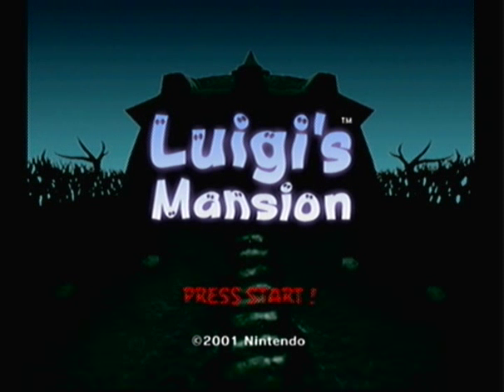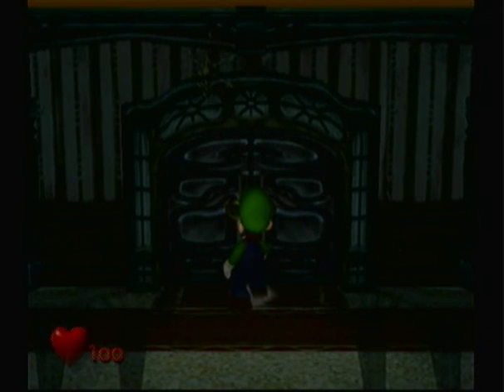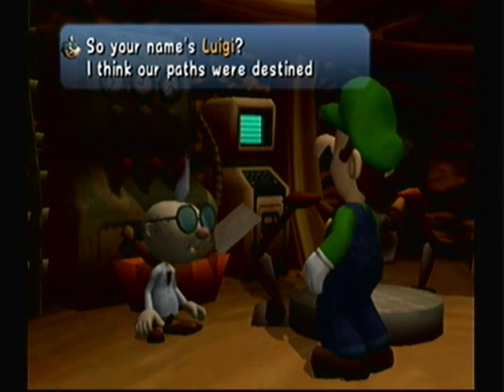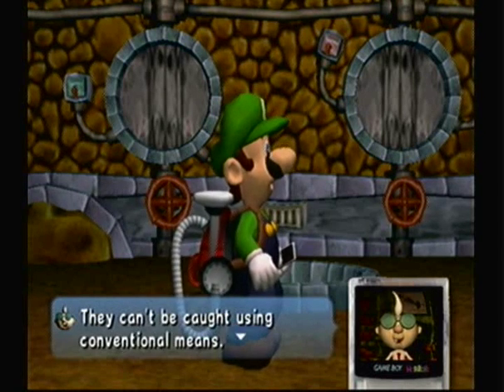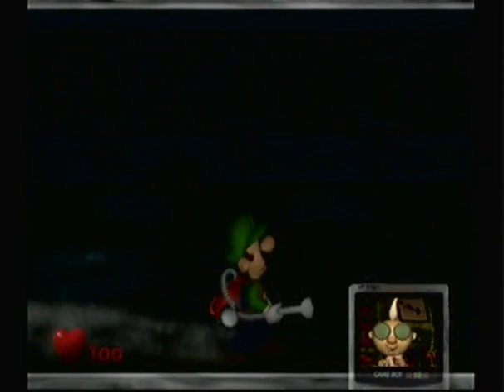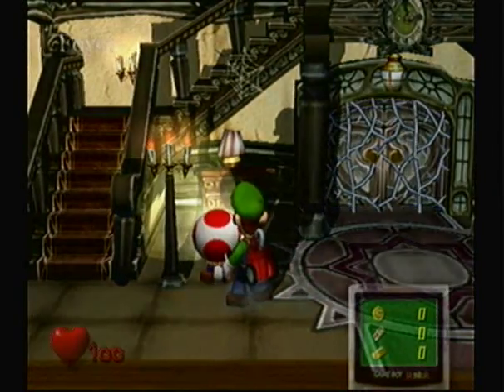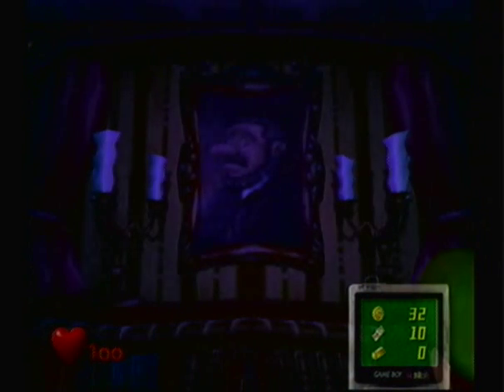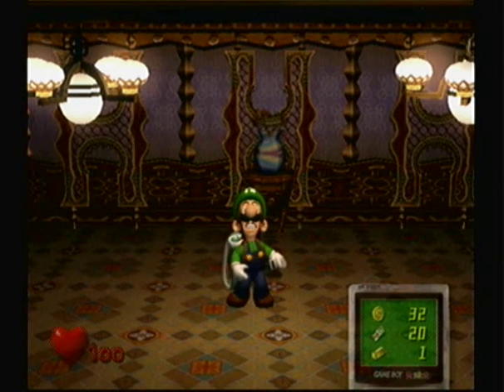Luigi's Mansion Part 1: Welcome To "Our" Mansion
It's a dark and stormy night, and Luigi's going into a mansion. This can only lead to one thing, the only GOOD game that Luigi's starred in out of the 2 games he's had!